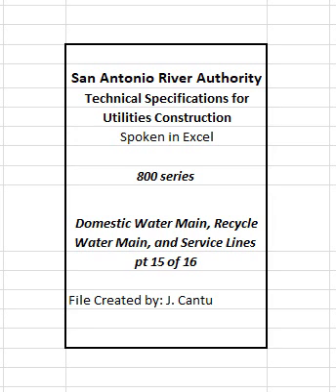SA River Authority 800 series Domestic Water Main, Recycle Water Main, and Service Lines pt 15of16